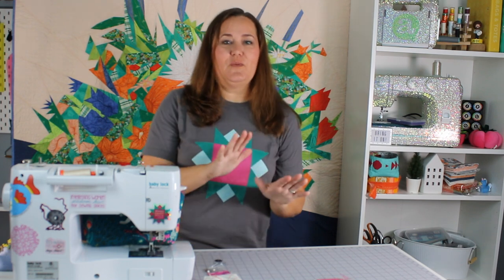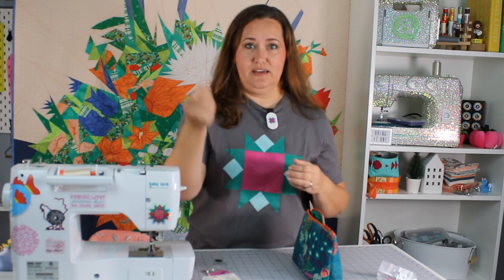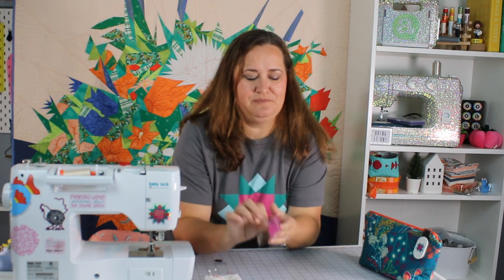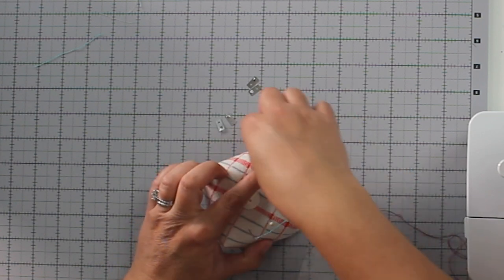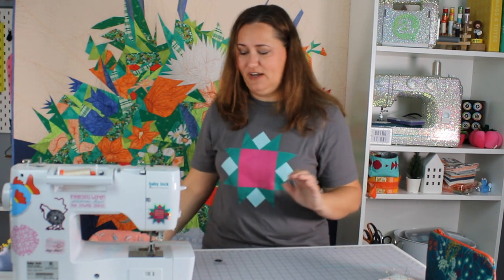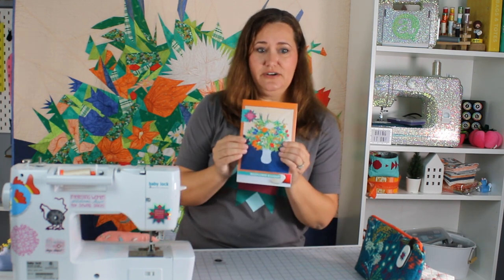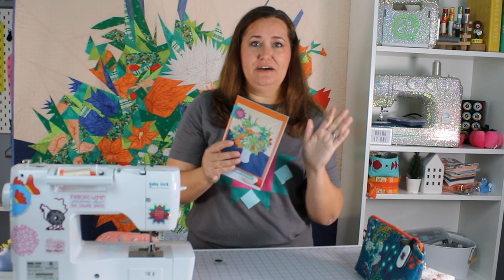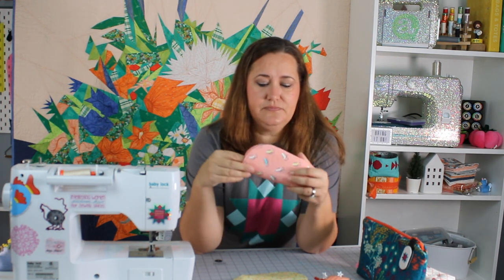New Carolina Moore Product Launches